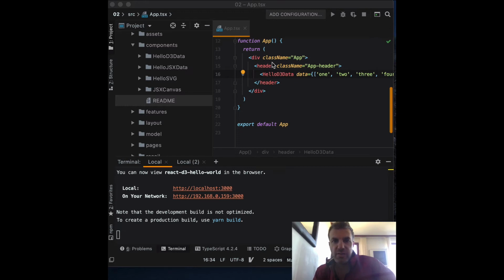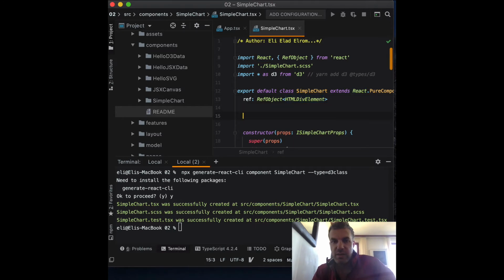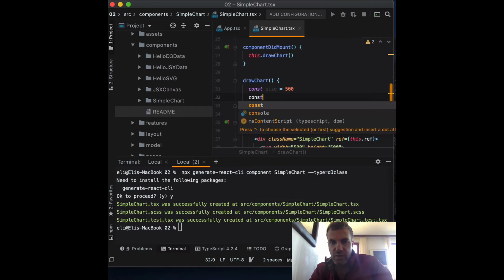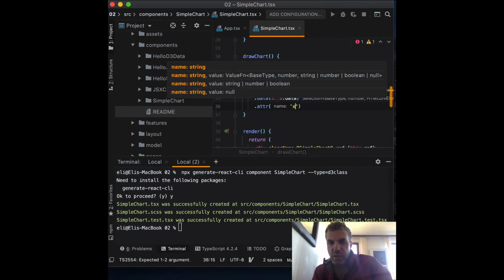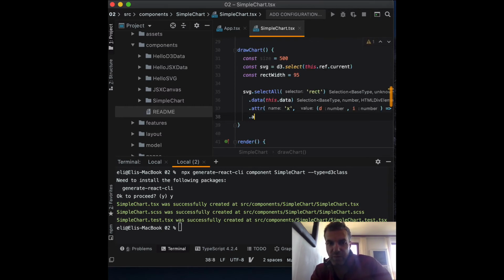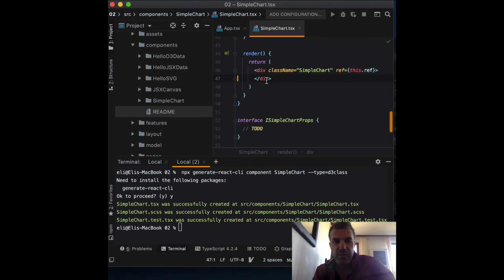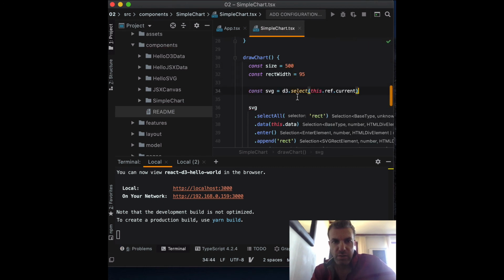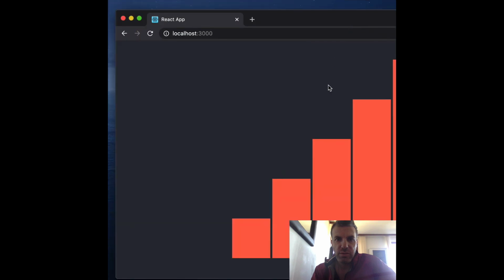Integrating d3.js with React - Your first chart - Simple bar chart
Where to go from here:

2) Read related articles